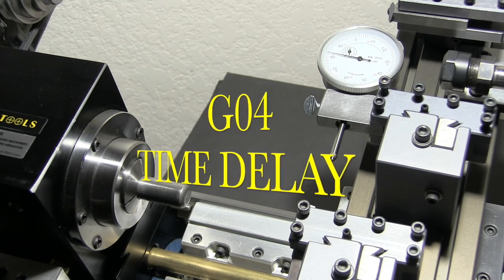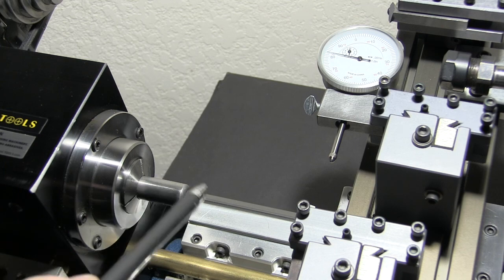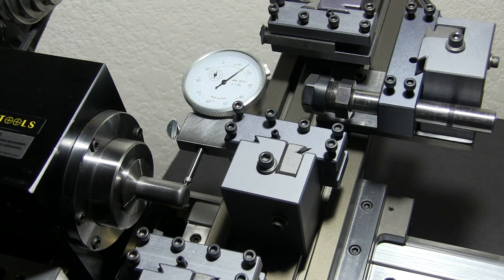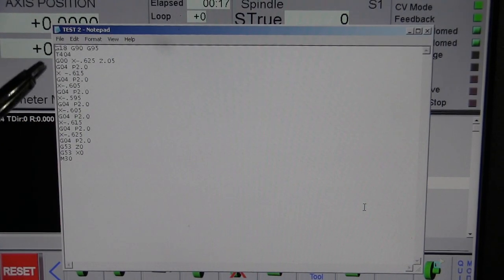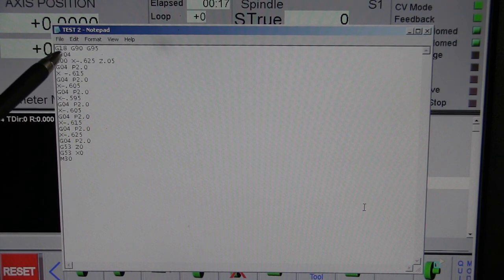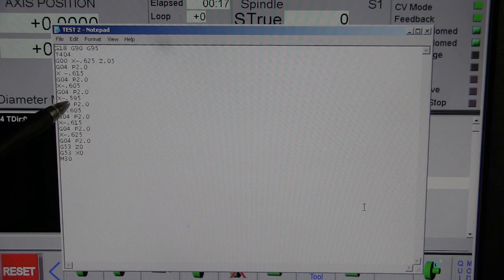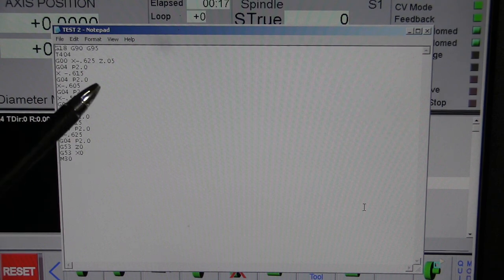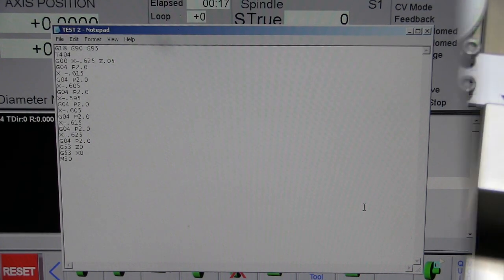G04 TIME DELAY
Good use for G04 code